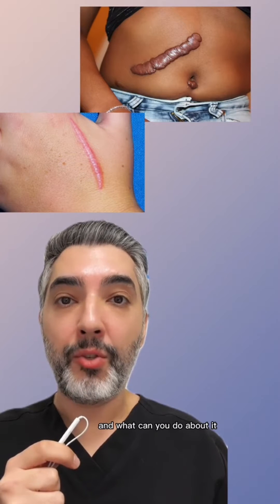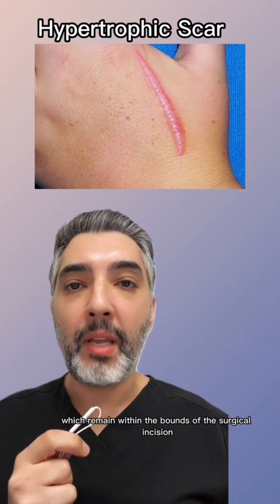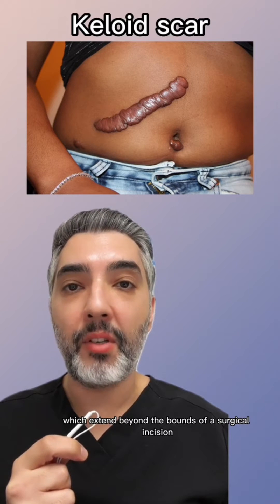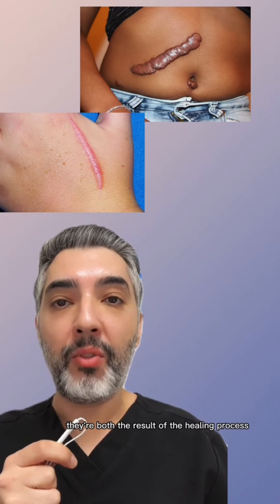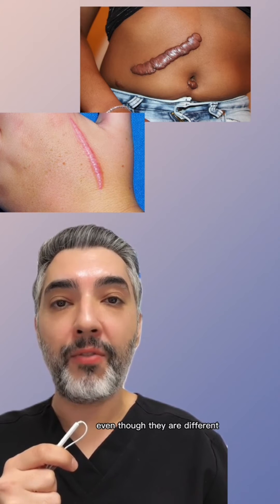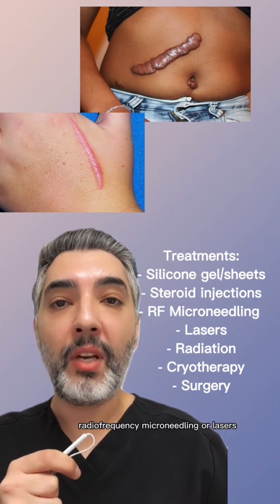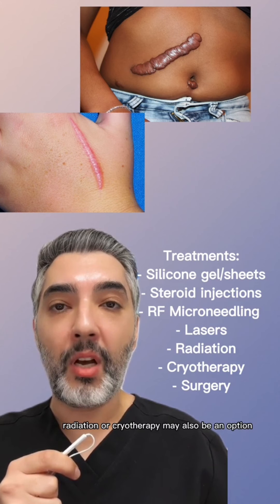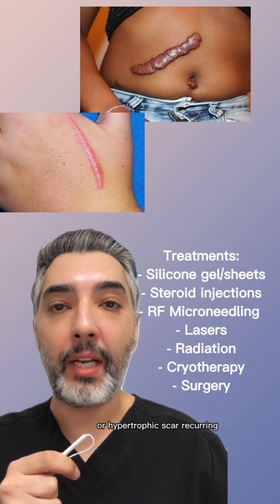Hypertrophic vs Keloid Scars: What's the Difference and How to Treat Them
In this video, Dr. Zadeh dives into the world of scars and focuses on hypertrophic vs keloid scars. You'll learn about the key differences between these two types of scars and the best ways to treat them. Whether you're dealing with an old scar that just won't heal or a new one that's causing you trouble, we've got you covered with all the information you need.